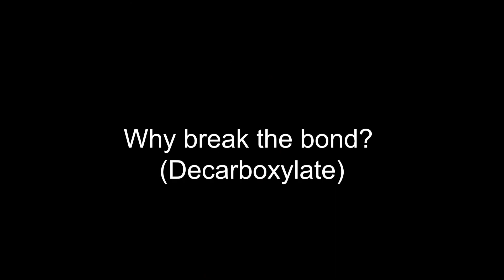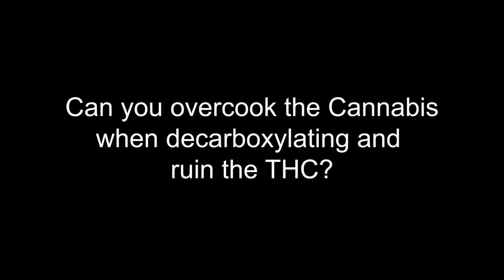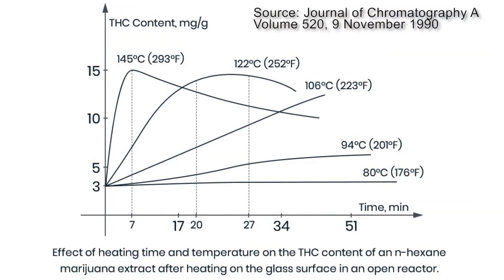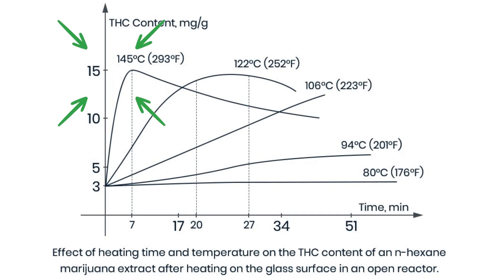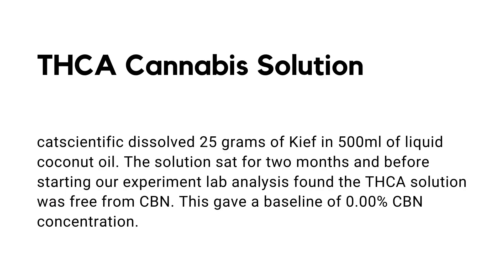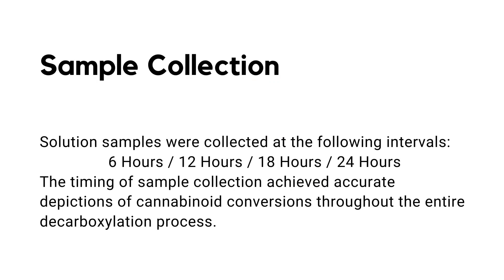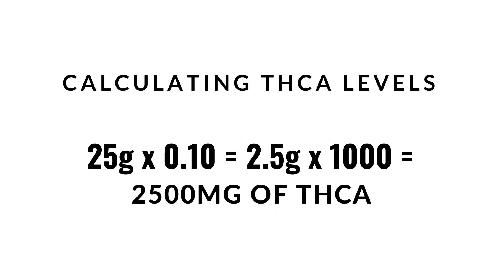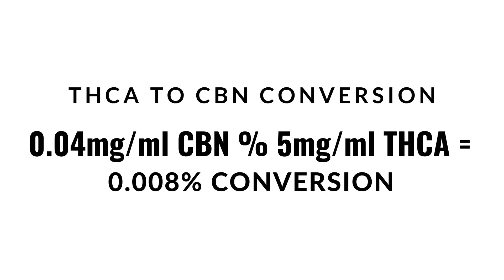The Science behind Decarboxylation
Decarboxylation is the process of converting THCA, the non-psychoactive precursor to THC, into THC. This is done by removing the carboxyl group with heat, which allows the THC molecule to fit into the cannabinoid receptors in our brains. To decarboxylate your cannabis, simply set your oven to 122C or 252F for one to two hours. THCA converts to THC at a rate of 87.7%, so 1 gram of THCA will convert to 0.877 grams of THC. It's important to note that THC can be destroyed by heat, but studies have shown that the rate of conversion is so low it is hardly noticeable and not worth worrying about. To make edibles with decarboxylated cannabis, simply mix it into your recipe of choice, such as brownies or cookies. Be sure to store your edibles in a cool, dark place to prevent THC degradation.

00:00 What is Decarboxylation?

The Cannabis plant does not produce THC (Delta-9-tetrahydrocannabinol) directly. Instead, it first produces a precursor to THC, called THC-A (tetrahydrocannabinolic acid). Decarboxylation is the chemical reaction responsible for the removal of the carboxylic acid group, converting the THCA into THC.

00:22 - What is a carboxyl group?

To keep it relatively simple without going too deep into the chemistry, it is a single Hydrogen and Carbon Atom with two Oxygen atoms that are all grouped together and bonded to the THC. Heat or time causing this bond to break is Decarboxylization.

00:38 - Why break the bond?

THCA is non-psychoactive, meaning it won't get you high. The reason THC-A is non-psychoactive is that the THCA molecule is too large to fit into our brains' cannabinoid receptors compared to a THC molecule due to the additional carboxyl group.

Now you may be thinking, "that doesn't make sense, I smoke weed all the time and it gets me high. How does that work if there is only THCA and it is not non-psychoactive?"
Well, what happens when you smoke or vaporize cannabis is that you are applying heat to the THCA and decarbing it as you smoke it, breaking down the THCA into THC by destroying the carboxyl group with heat as you smoke it.

01:15 - How to decarboxylate?

Just set your oven to 122C or 252F and you're set. Leave it for an hour or two and you will have decarboxylated your cannabis fully and it will be ready for edibles. You can put the cannabis in a sealed glass mason jar to reduce smell and keep some of the terpenes in. It's also worth noting that THCA converts to THC at a rate of 87.7%, so 1 gram of THCA will convert to 0.877 gram of THC. This rate is used when calculating the percentage of THC in a product in stores. Most of the time there is not THC but THCA instead but they show the converted rate.

02:00 - Can you overcook it and ruin the THC?

There is a lot of misinformation floating around the internet about decarboxylation. Some of it roots from one poorly done study that made this graph:

It leads many to believe that low temperature was needed and higher temperatures above 250F would nearly immediately destroy the THC content. However, this study was flawed as it was heated on an open glass surface exposed to air and oxidization as well as being extremely low thc content to begin with. As you can see there was less than 15mg of THC content per gram at the peak, for 'hexane concentrate' that is a very low THC per gram of less than 1.5%

03:45 - A more modern study found more relevant information.

In the study, they dissolved 25 grams of Kief in 500ml of liquid coconut oil. Their solution sat for two months and before starting lab analysis which found the THCA solution was free from CBN. This gave a baseline of 0.00% CBN concentration.

The THCA solution was set on a Hotplate Stirrer, the probe temperature to 122°C and plate temperature to 350°C. Once the solution reached the set temperature the Multi-Timer automatically engaged the device for 24-hours.

Sample #1(6 Hour Collection) | THC to CBN Conversion: 0.1 mg/ml
Sample #2 (12 Hour Collection)| THC to CBN Conversion: 0.2 mg/ml
Sample #3 (18 Hour Collection)| THC to CBN Conversion: 0.3 mg/ml
Sample #4 (24 Hour Collection)| THC to CBN Conversion: 0.4 mg/ml

I hope this helps out your mind at ease when decarbing in the future. Good luck with making some great edibles!